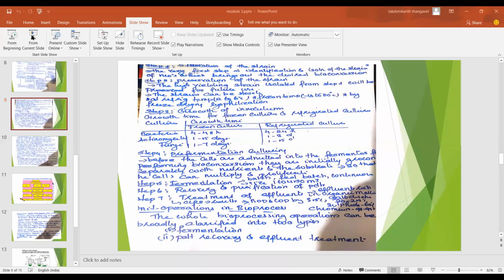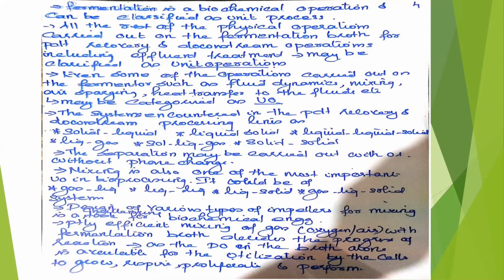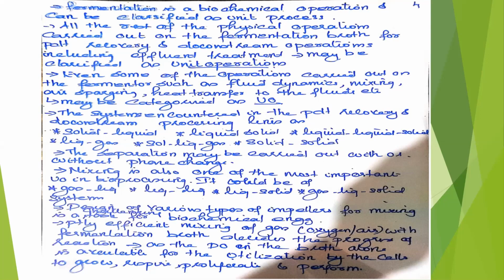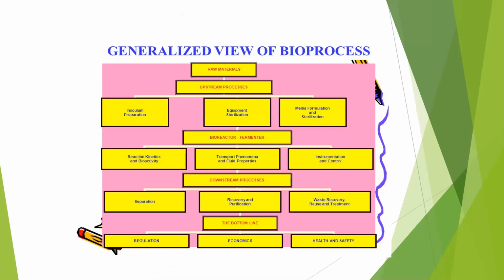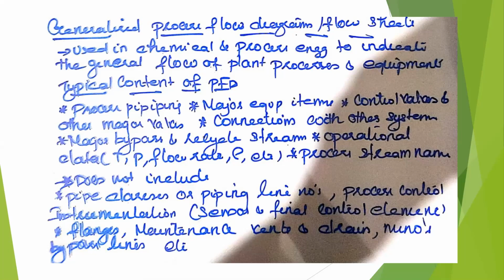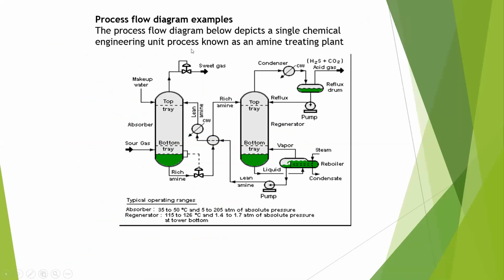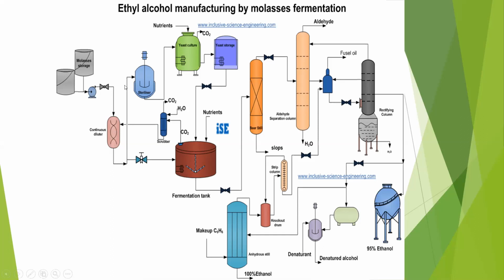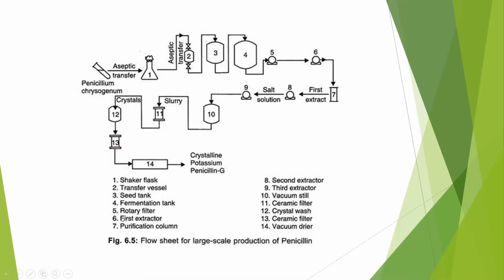Stochiometry-module 5 lecture 5